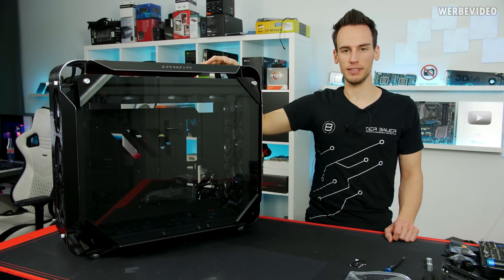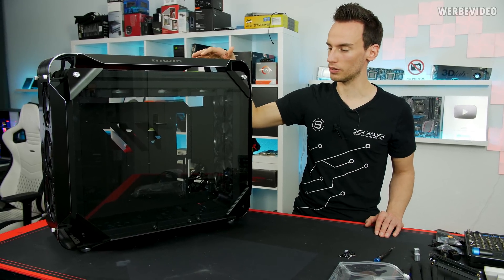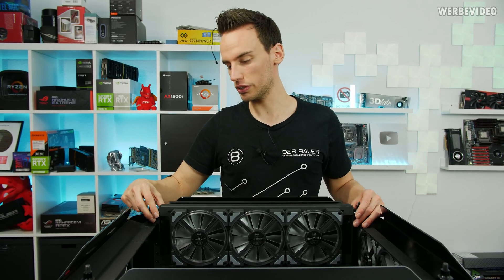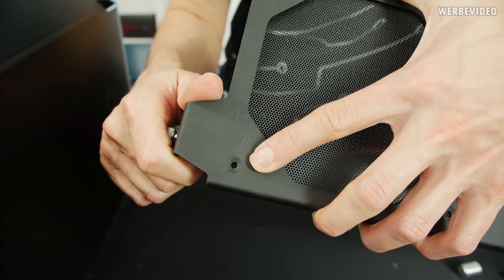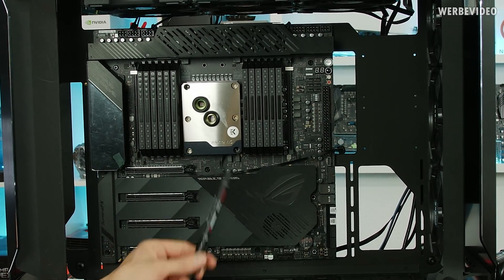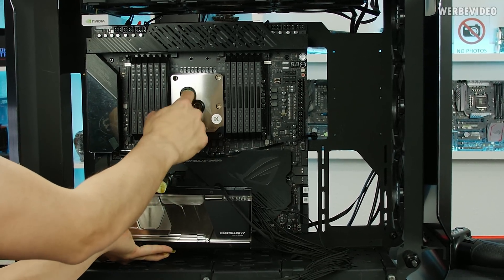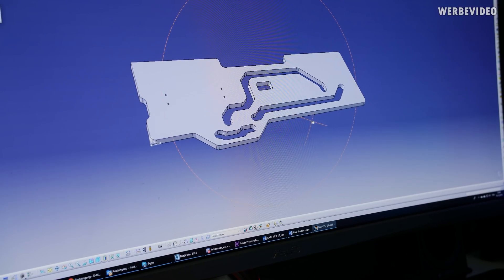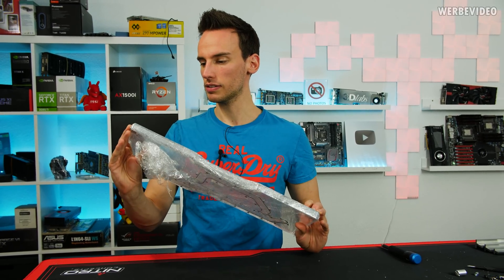Project Irrationality Part 6: PROGRESS - Our Custom Made Distro Plate!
Music / Credits:
Song: Nomyn - Daydreamer

Outro:
Vendetta Beats - Angelus
(Custom Version)